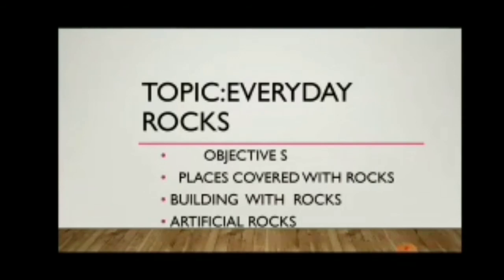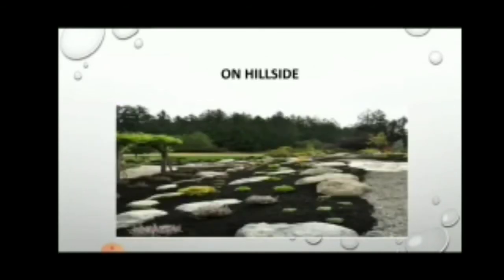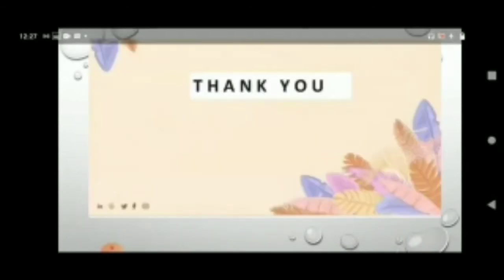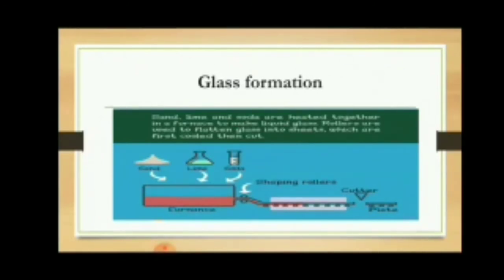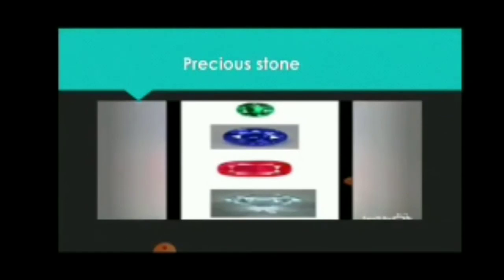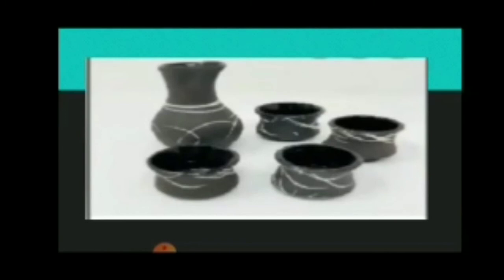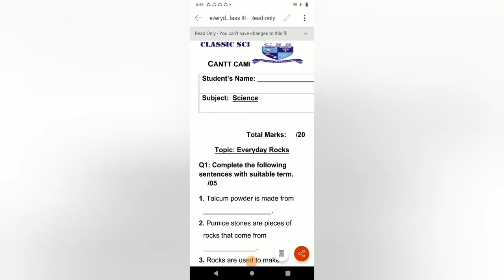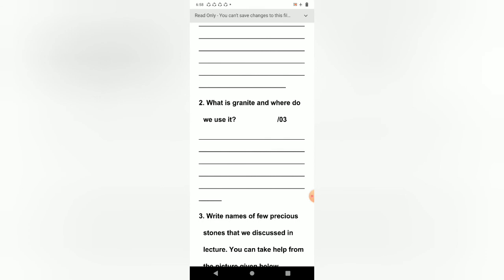G3 Science week 9 lesson 2 revision